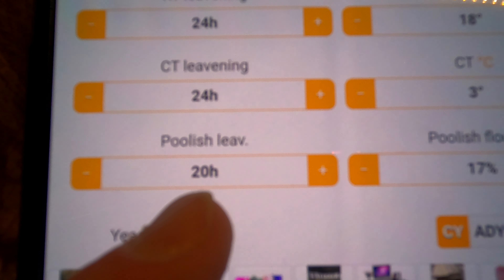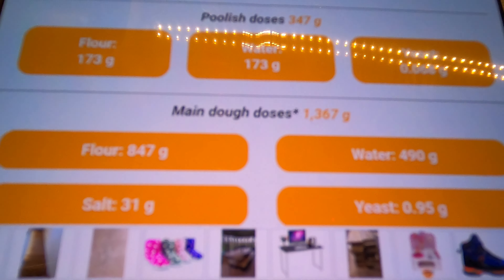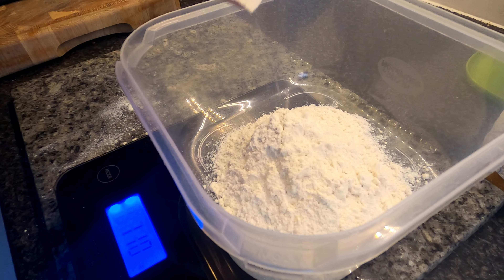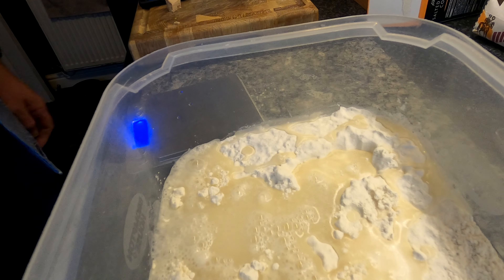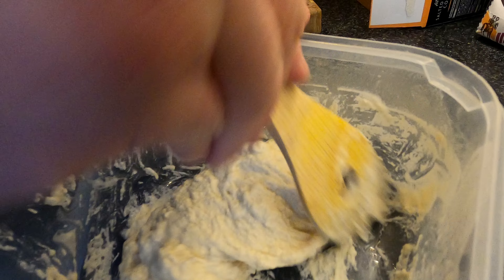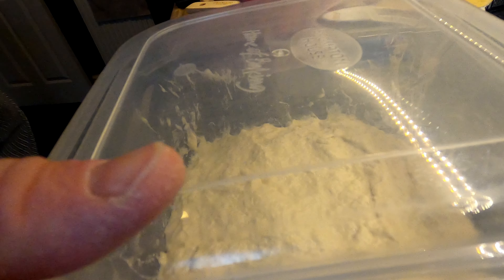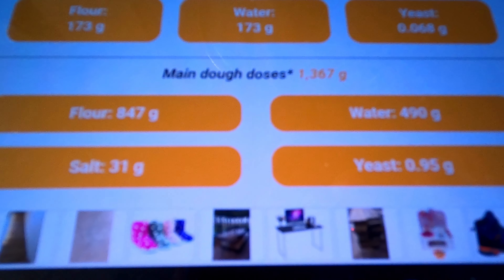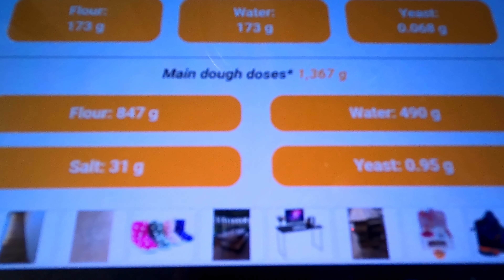68 Hour Poolish Pizza Dough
Today I go back to more Poolish pizza dough experimentation. This time I opted for a 68 hour fermentation. 20 hours for the Poolish, 24 hours in the fridge and 24 hour at room temperature for the main bulk prove. The end result was a nice crispy outer crust with a complex but light fluffy interior. The taste was nice, with a slight chew towards the end.

The dough was very easy to handle and shape, however there was a bit of retraction whilst stretching at first, this seemed to disappear after leaving the dough for another hour or so longer.

Silicone lids

Dough ball tubs

Precision scales for weighing yeast ppx_yo_dt_b_search_asin_title?ie=UTF8&psc=1

Plastic scraper

Steel scraper